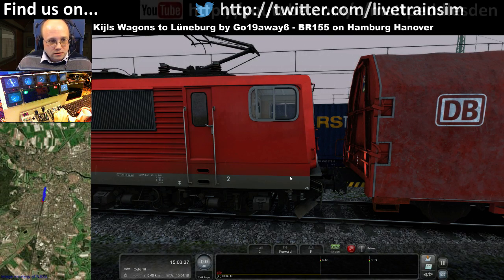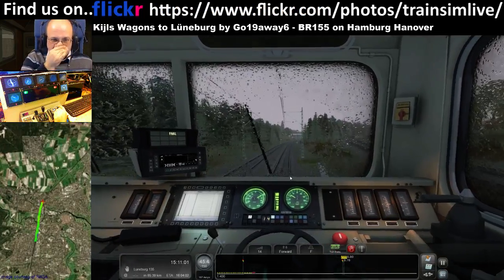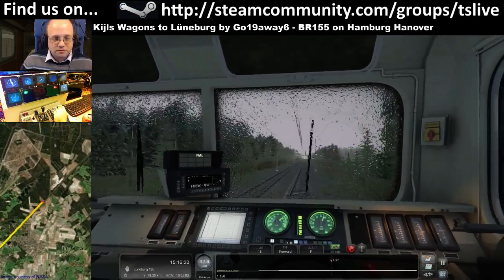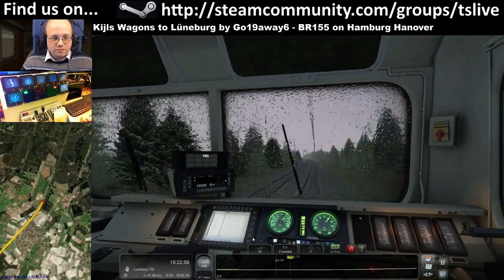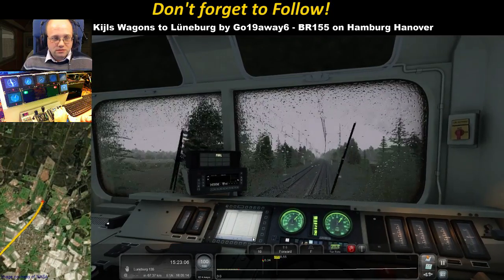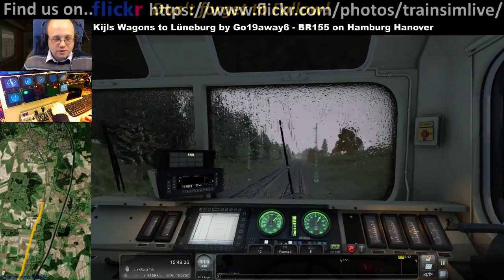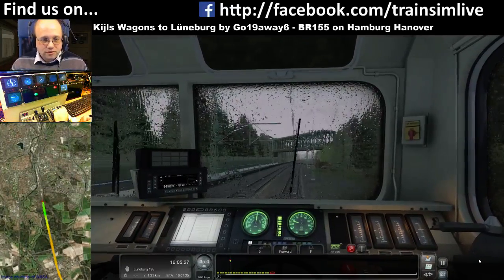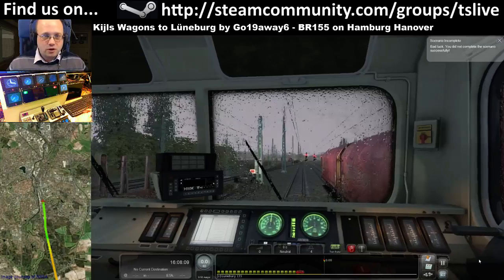Let's Play Train Simulator 2016 - Hamburg Hanover, BR155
This scenario is Kijls Wagons to Lüneburg by Go19away6 - we drive this train lead by the awesome BR155 towards Lüneburg.